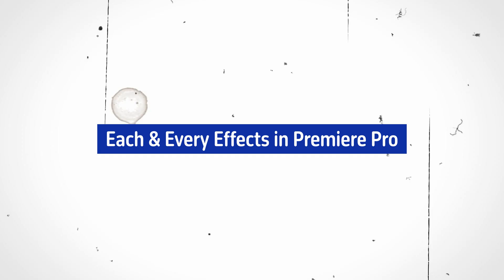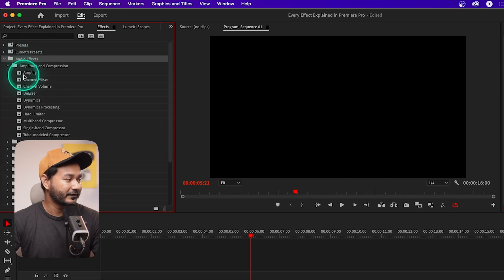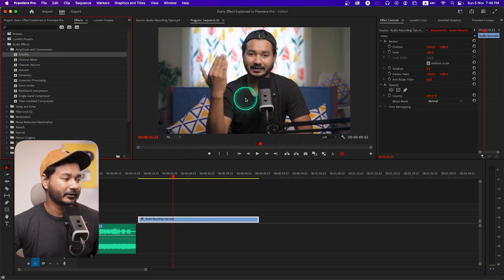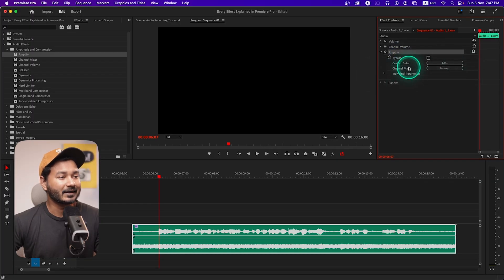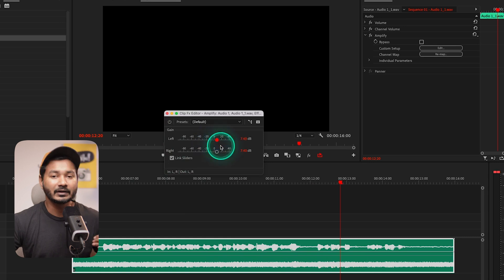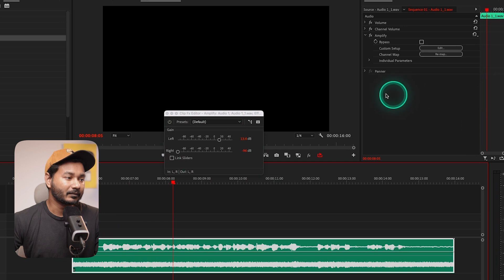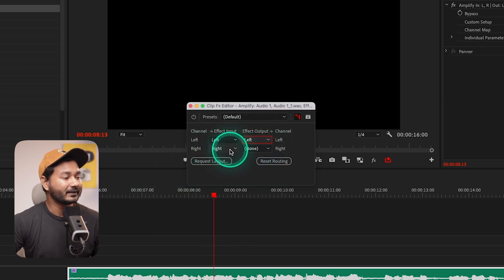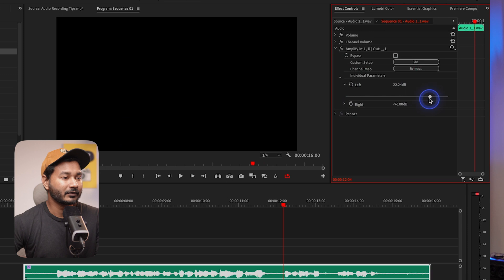How to use Amplify Effect in Premiere Pro | Each & Every Effect in Premiere Pro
To increase the volume of any audio or individual channel of any audio you have to use an amplified effect. Today we are going to learn everything about Amplify Effect in Premiere Pro.

Episode: 01
Show Name: Each & Every Effect in Premiere Pro